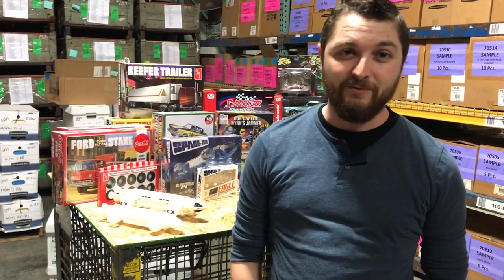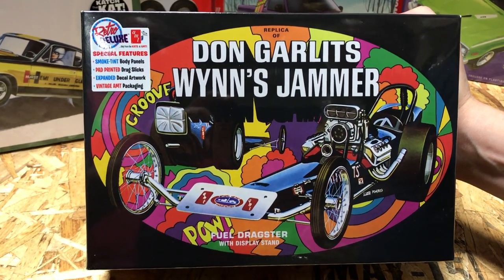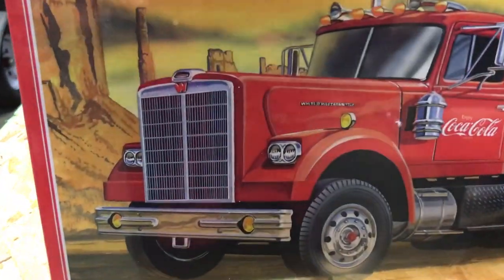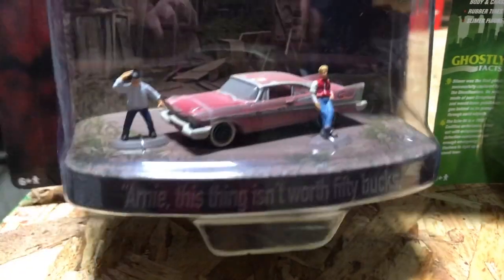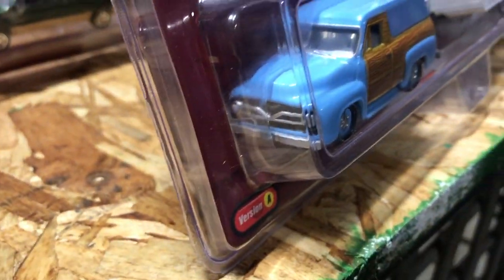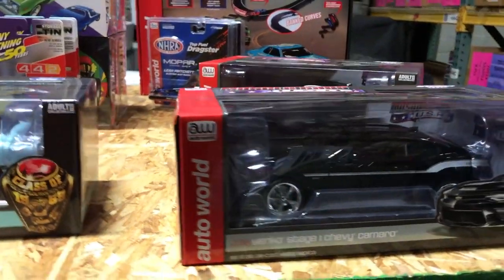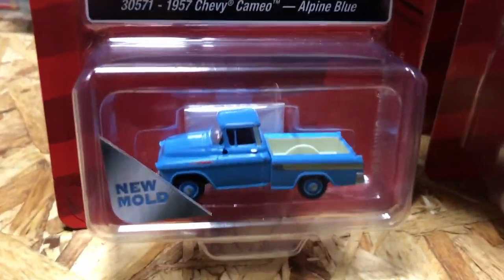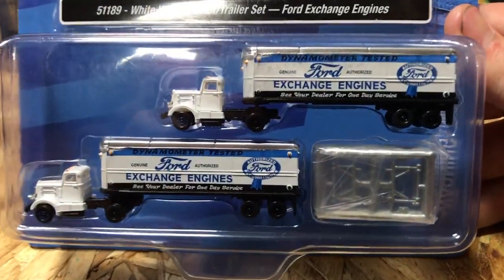Round 2 October 2019 Product Spotlight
October is here, and this month's product supply is HUGE! We've got 9 new model kits from AMT and MPC, 3 new releases for Johnny Lightning 1:64, 5 new 1:18 Auto World cars, new Auto World slot cars and sets, AND a full new release for Mini Metals model railroading vehicles.